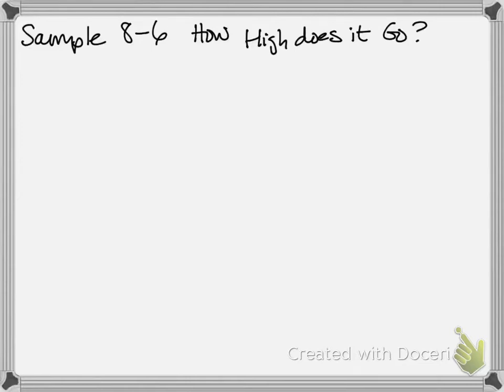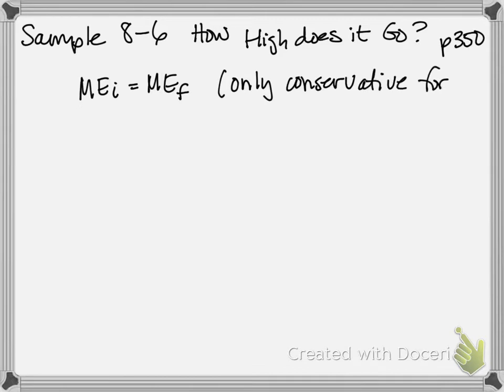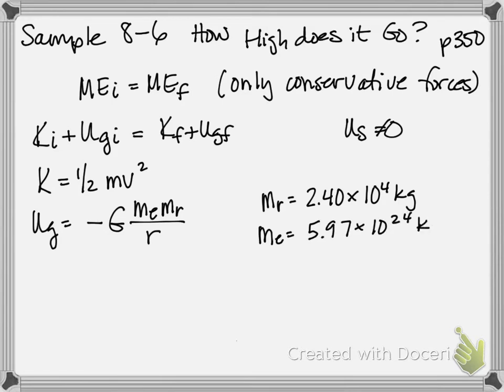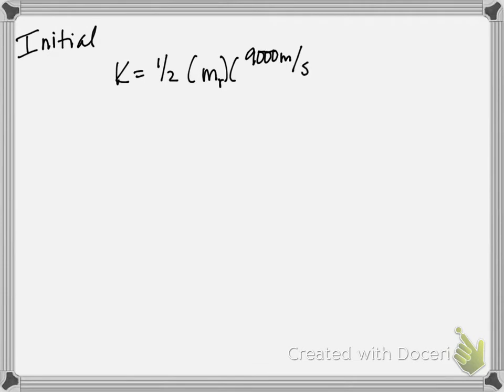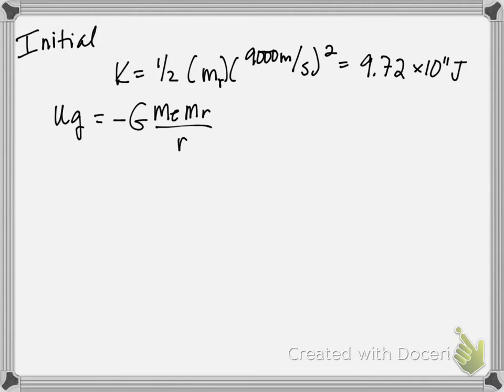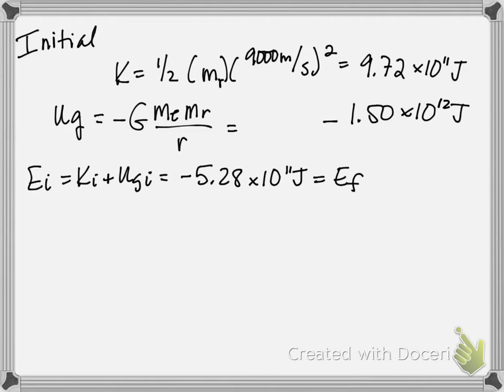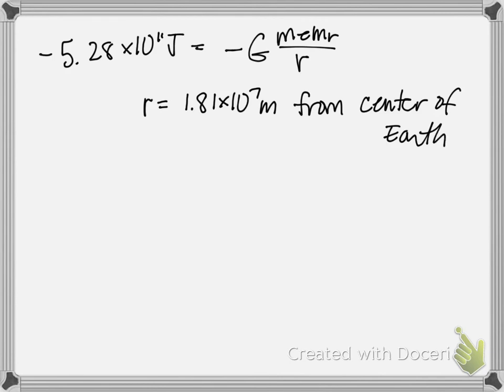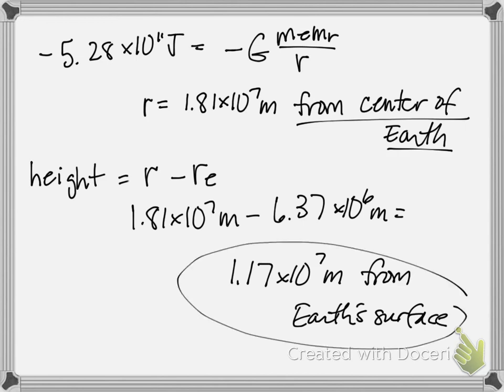8-6 Height of a Rocket